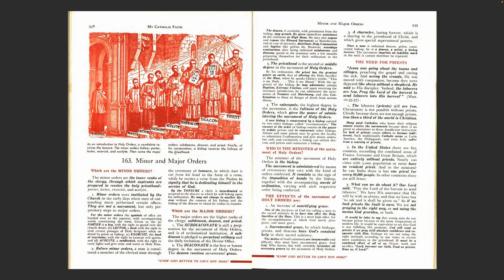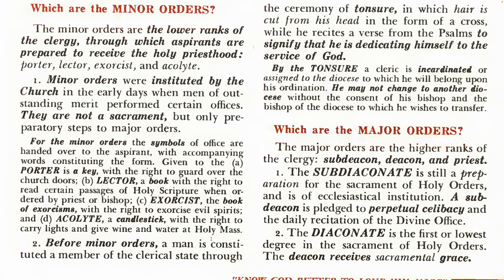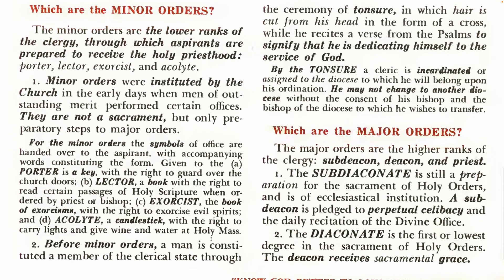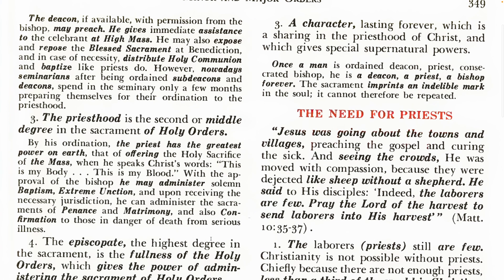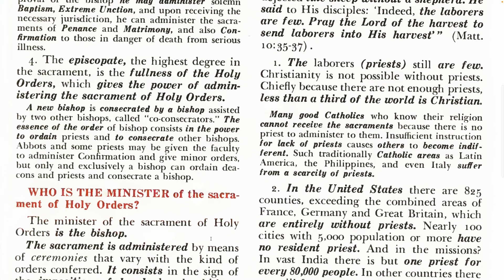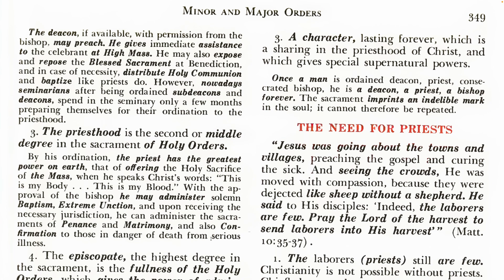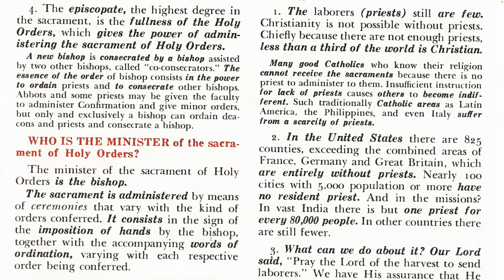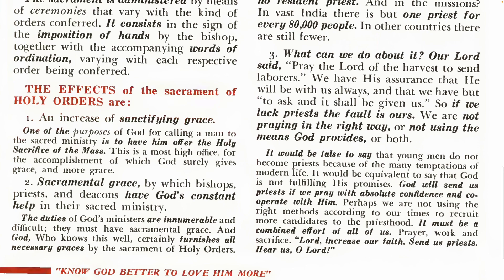Lesson 163 - MINOR AND MAJOR ORDERS - Bishop Louis Morrow (My Catholic Faith, 1962 ed.)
Which are the MINOR ORDERS?

Which are the MAJOR ORDERS?

WHO IS THE MINISTER of the sacrament of Holy Orders?

What are THE EFFECTS of the sacrament of HOLY ORDERS?